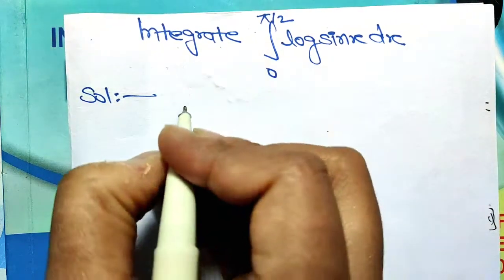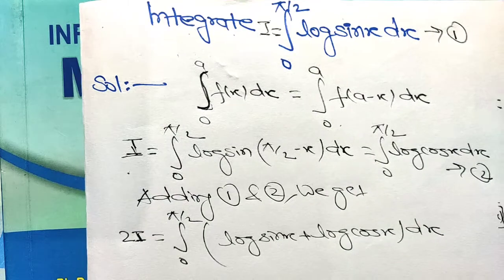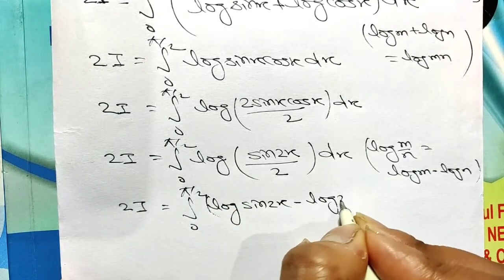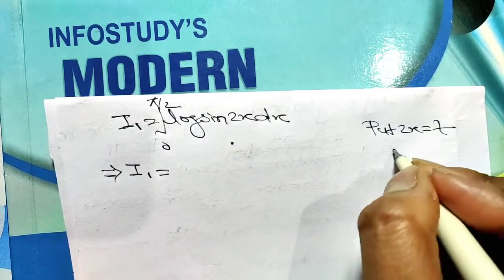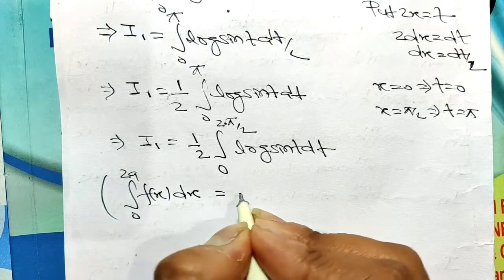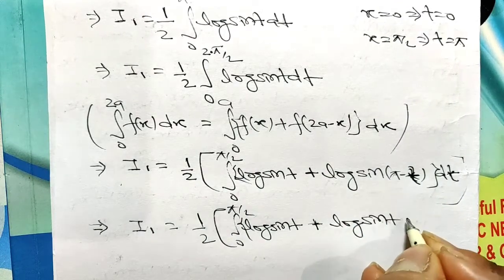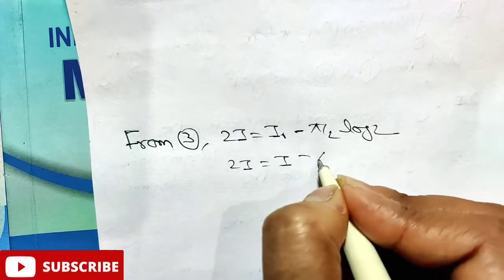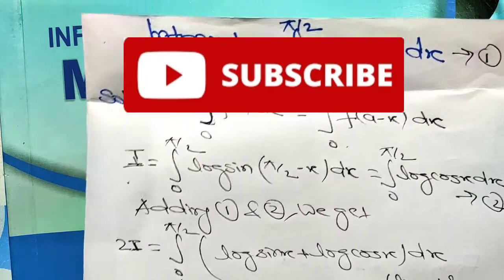Integration of log Sin(x) and log cos(x)|PD TUTORIAL | Bsc maths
In this video...I am going to show reduction formula.. specially for BSc MSc  students and Net jrf students
∫logsinxdx
∫logcosxdx